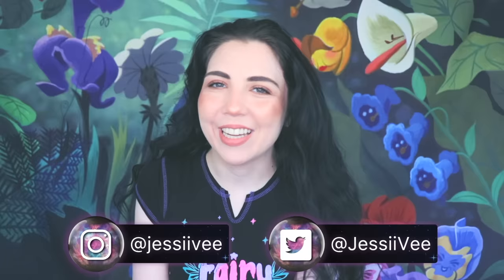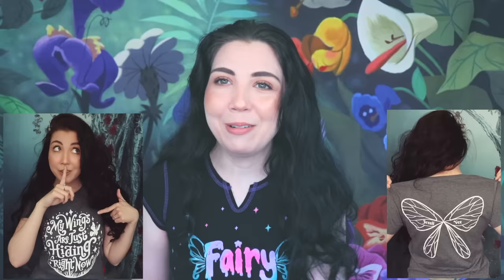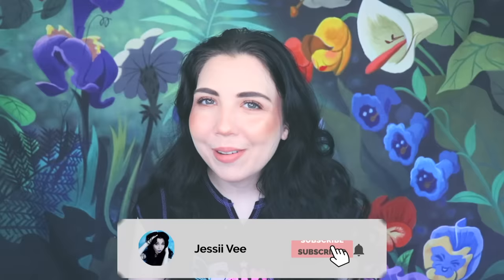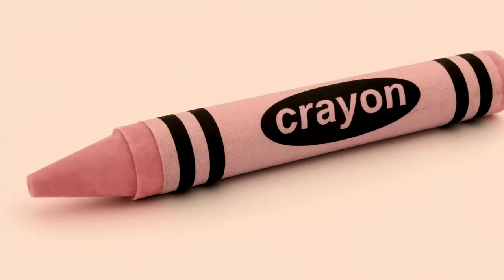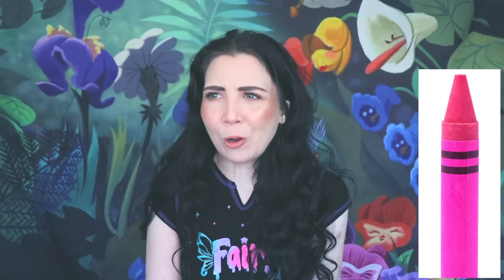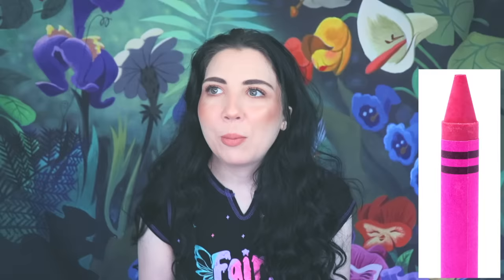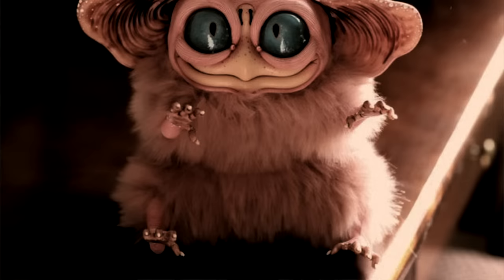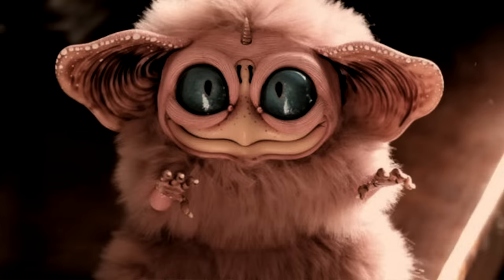You'll NEVER Use A Pink Crayon Again...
In today's video I'm continuing the creepy crayon series, this time telling you all the mysterious tales about the pink crayon...

Jessii Vee
# 57012
Brampton, Ontario
Canada
L6Z 0E7